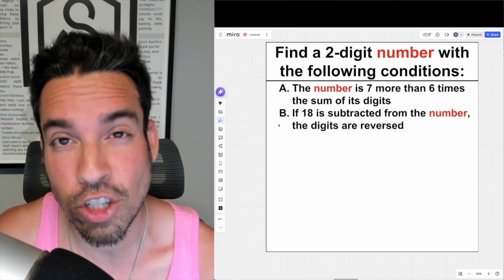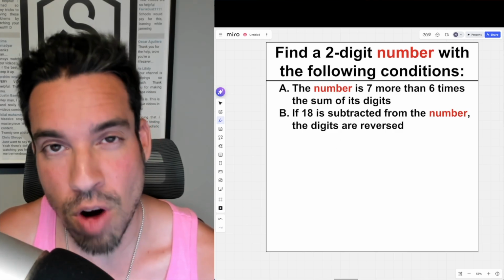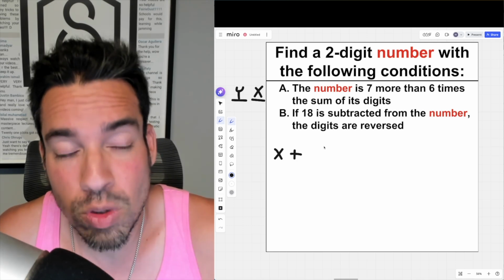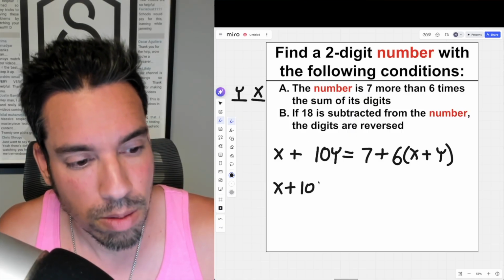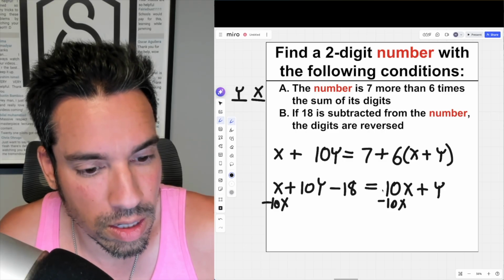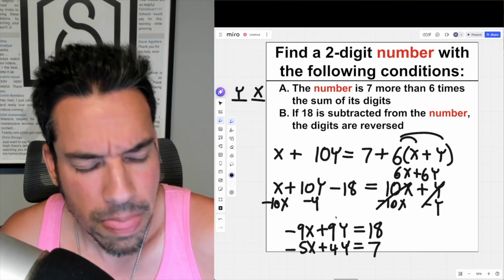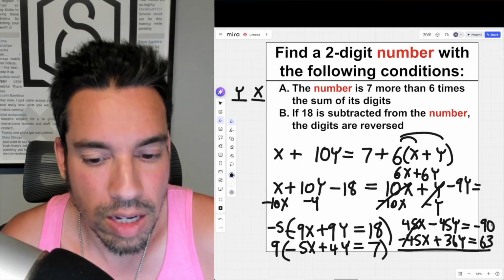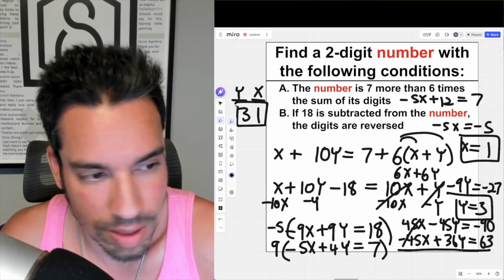The Two-Digit Number Riddle: Can You Decode the Digit Reversal Trick? 🔢🧠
Here’s a number puzzle that blends logic, algebra, and pattern-spotting into one super satisfying challenge!

Your mission is to find a 2-digit number that follows these two conditions:
A. The number is 7 more than 6 times the sum of its digits
B. If 18 is subtracted from the number, the digits are reversed

This is the kind of puzzle that looks simple at first—but once you start unpacking the clues, it turns into a really fun exercise in reasoning and number sense. You’ll need to think carefully about place value, digit relationships, and how equations can reveal hidden structure. 🔍

Puzzles like this help build algebraic thinking, strengthen logic skills, and improve overall math fluency—all while keeping your brain fully engaged.

See if you can solve it before the explanation begins!

Timestamps:
0:00 Introduction
0:05 Math Puzzle
0:31 Huzefa's Explanation
5:01 Answer Revealed

Call to Action:
Did you figure out the mystery number? Share your answer and strategy in the comments!